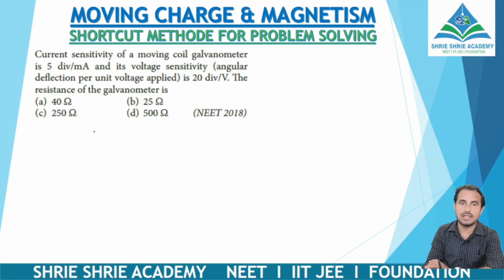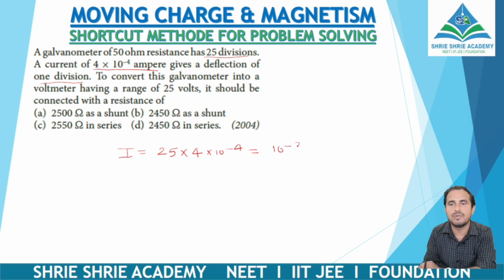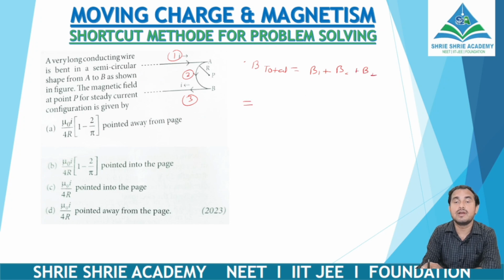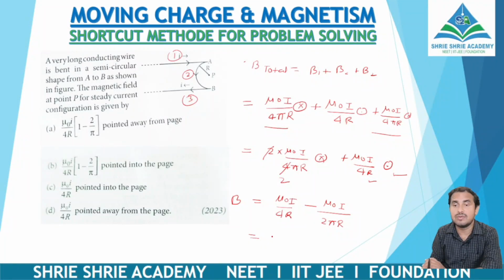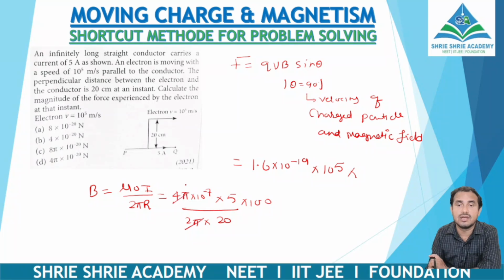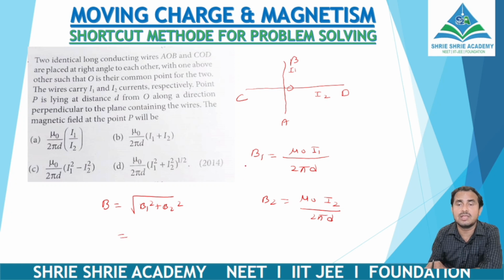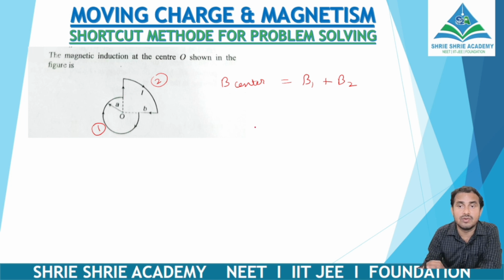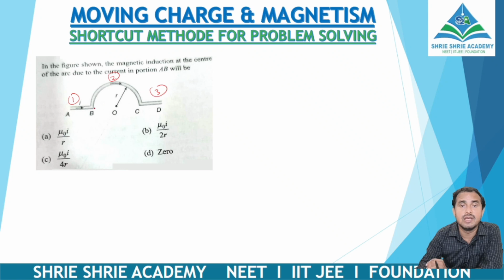Moving Charge & Magnetism | Physics UG NEET Revision | Part-3 | Shortcuts To Problem Solving | S2A